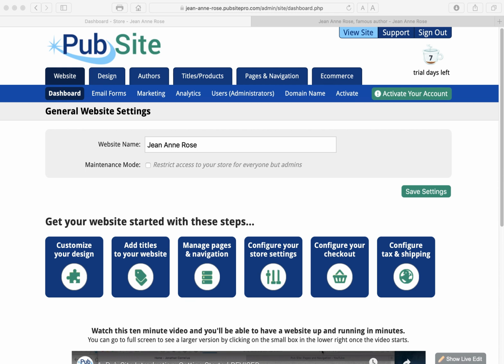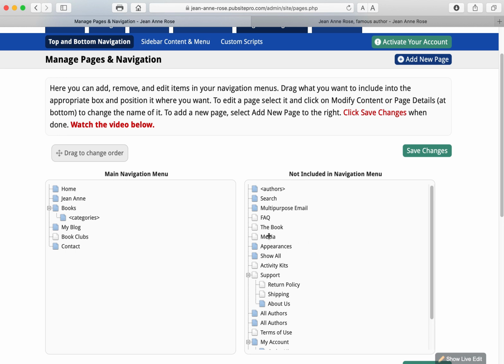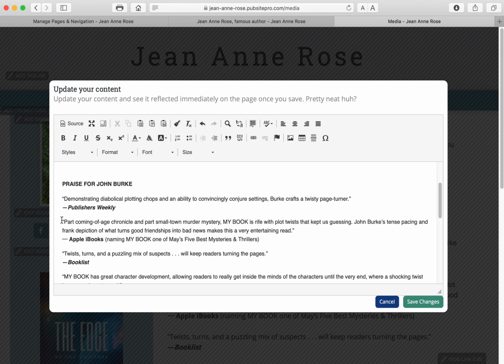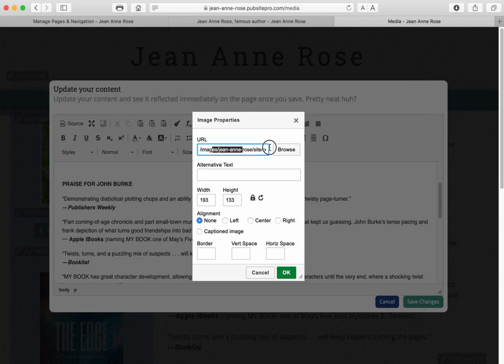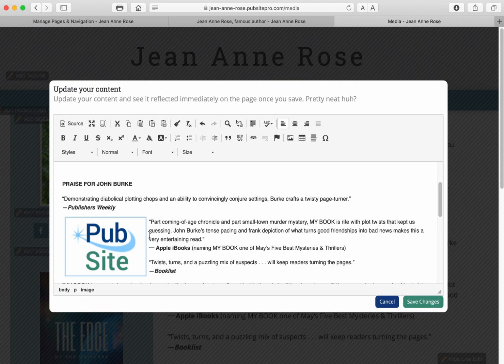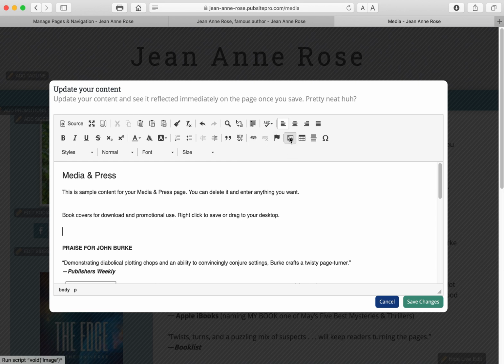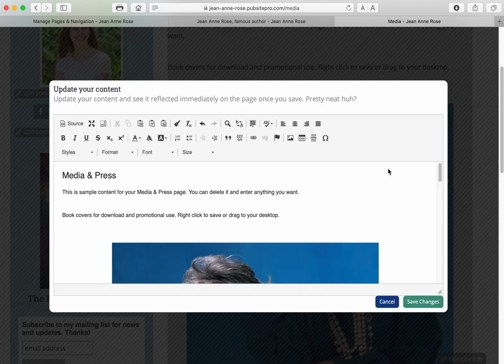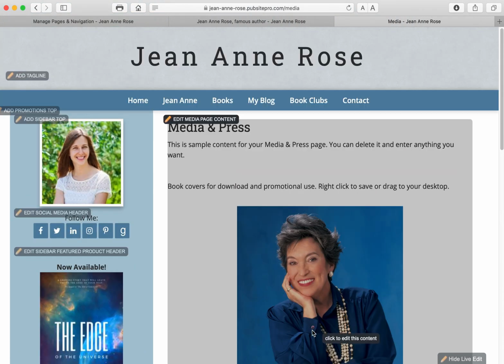Pub Site: How to add graphics to your page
How to add graphics and photos to your page.